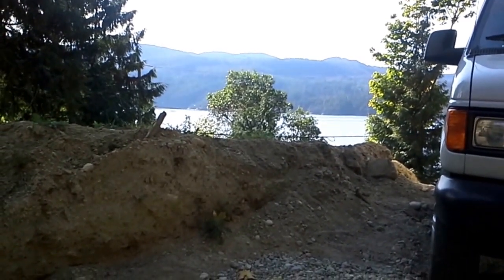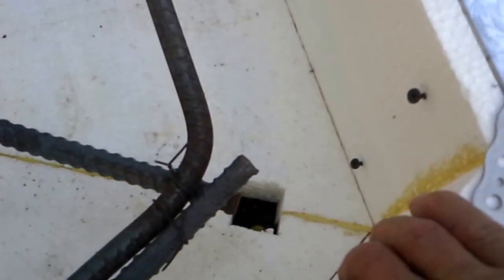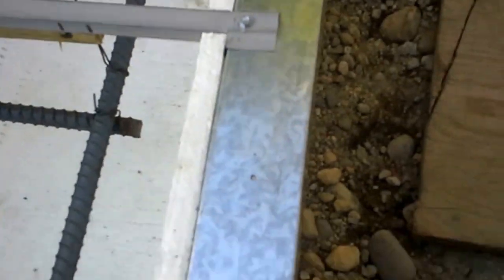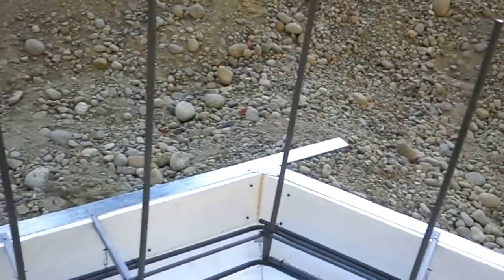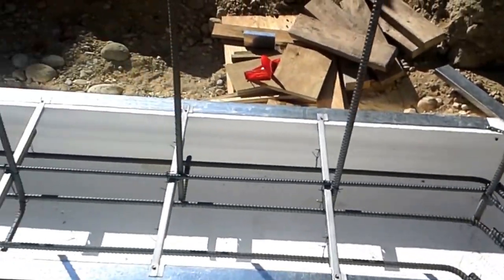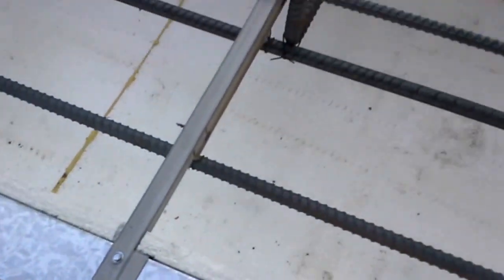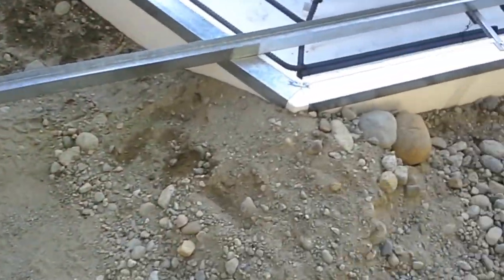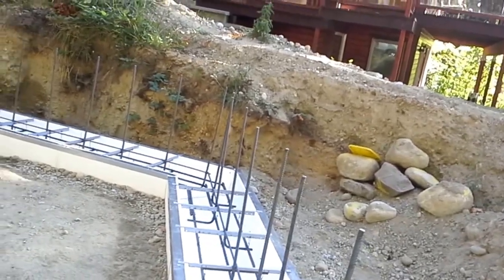2017 09 02 Footing Cribbing Rebar Ready for Inspection